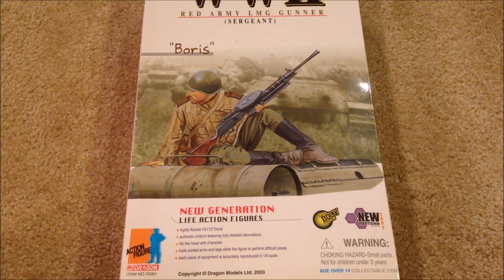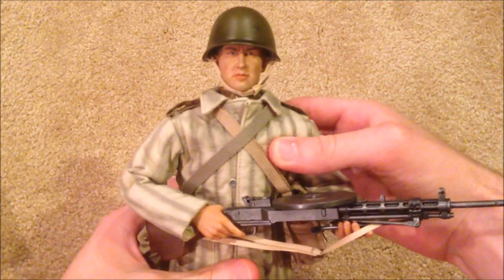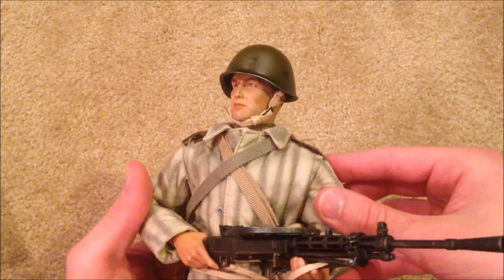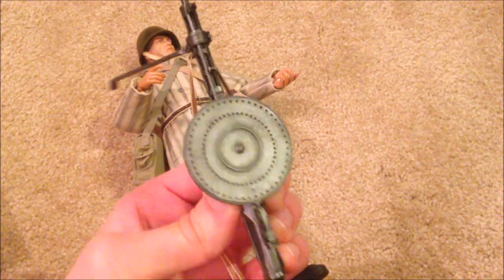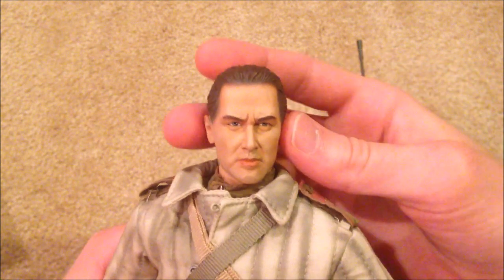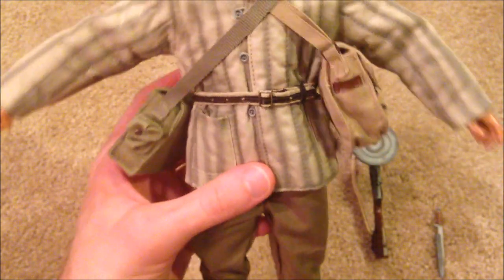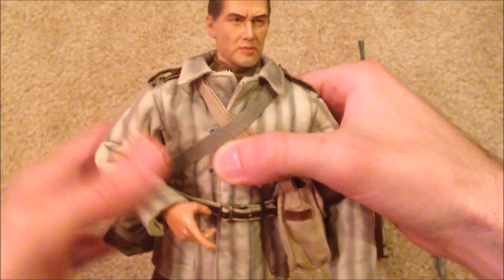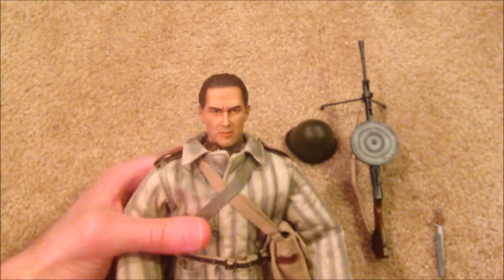Dragon 2003 WW2 Ukrainian Front 1943-44 "Boris" Review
Very happy to add another Russian to my collection. Despite being an older model, the figure is really nice and looks realistic. Hope you enjoy. Thanks!